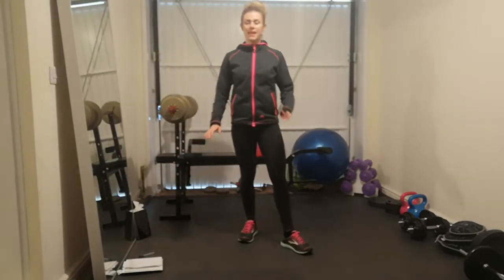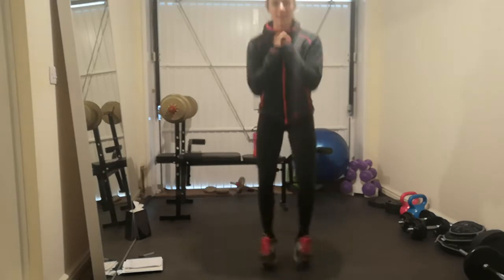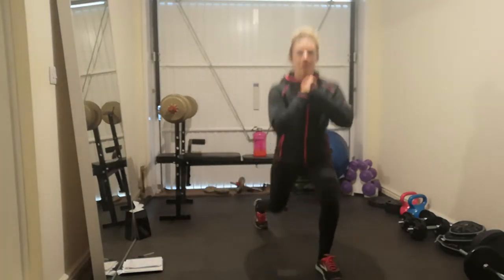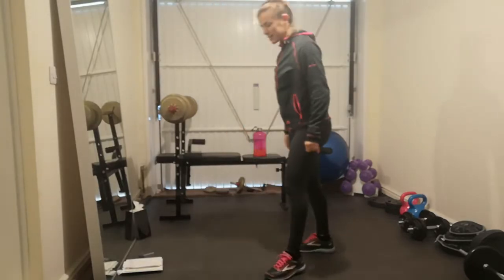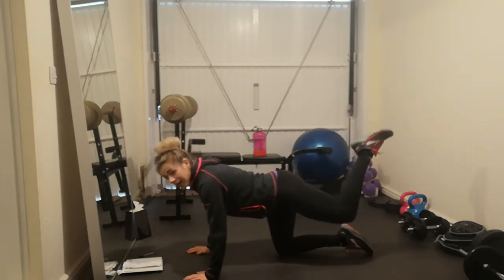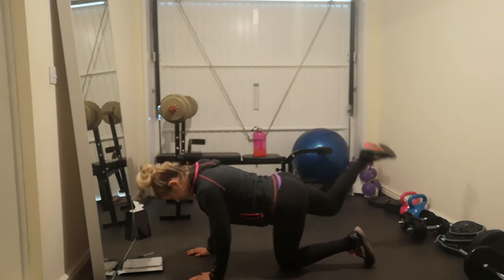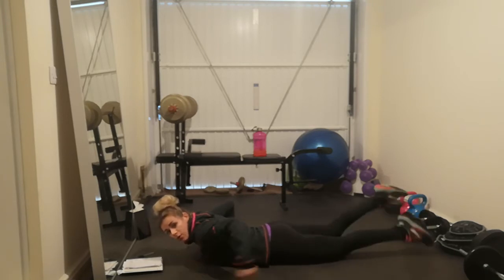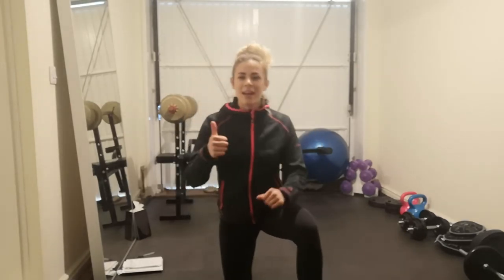Booty Burner no.2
Glute Workout Number 2 is here!
20 reps of each exercise
(20 seconds in the flutter kicks)
short rest at the end then repeat as many time as you can!•
Jump wide to narrow
Squat to lunge
Donkey kicks
Flutter kicks
Have a go and tag me in your workout selfies!